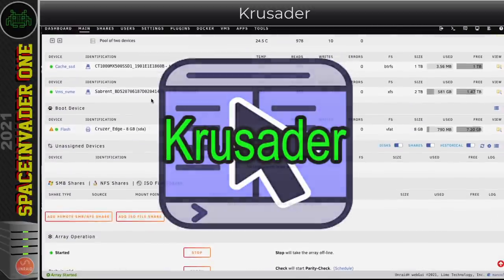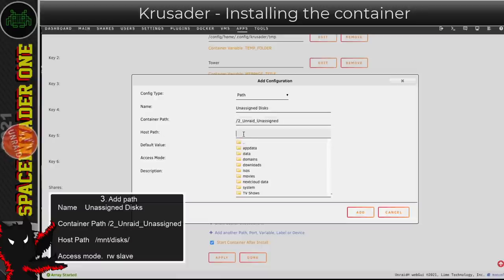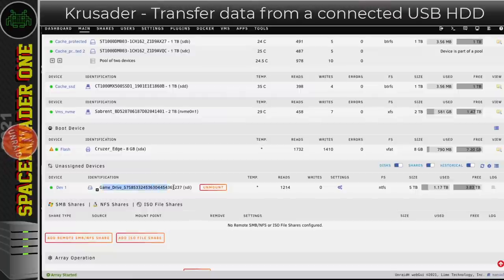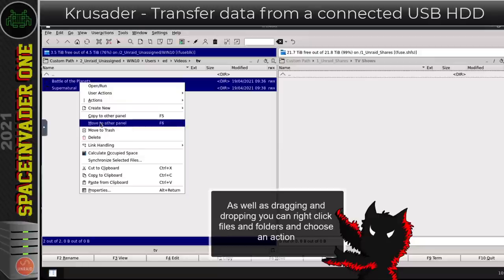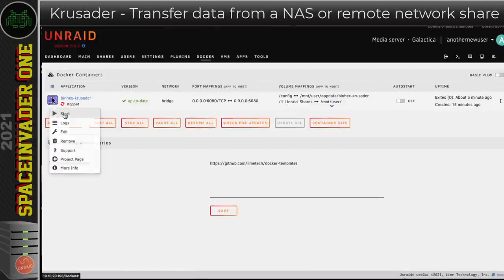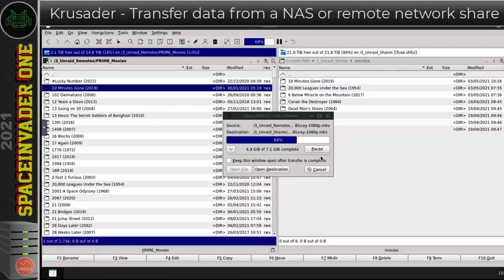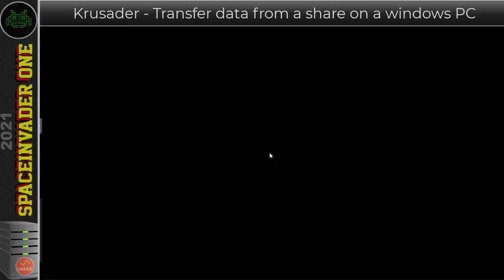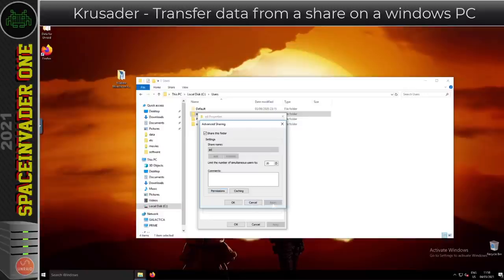Unraid & Moving Data (Part 2) Krusader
This is the second part of a mini series about moving data to, from and around an Unraid server.
This part looks at Krusader a twin pane filemanger which we can install on Unraid as a docker container. Se how to customize the Krusader GUI and the best way to map the drives and shares to Krusader.